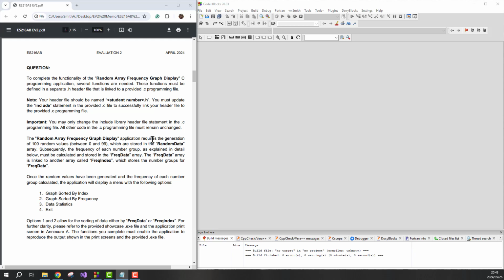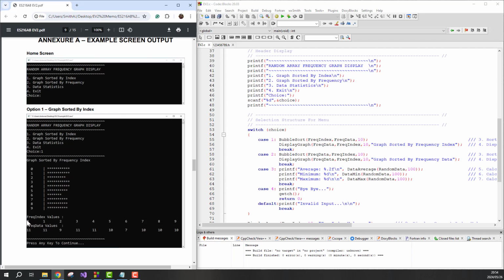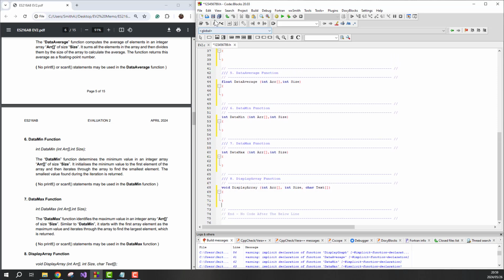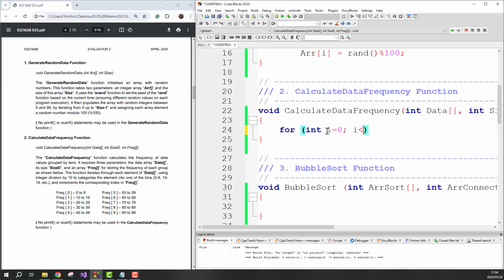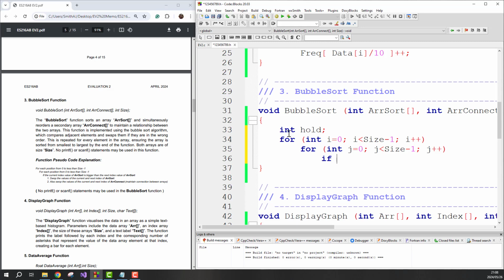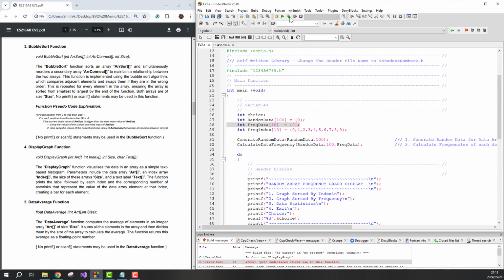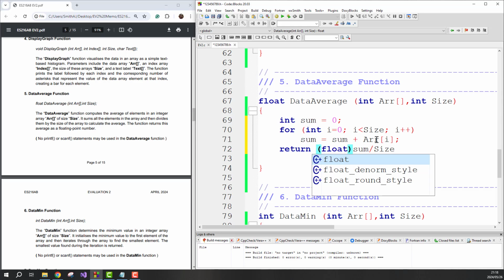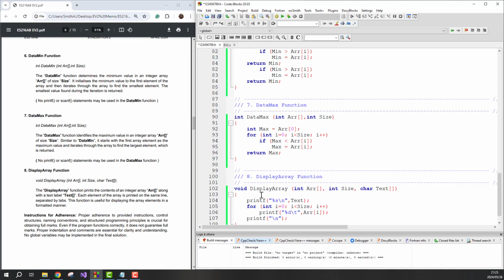ES216AB EV2 Memo